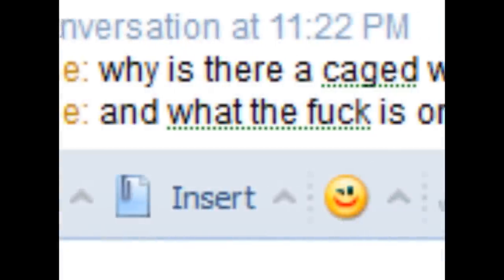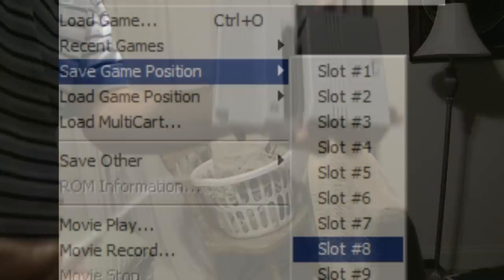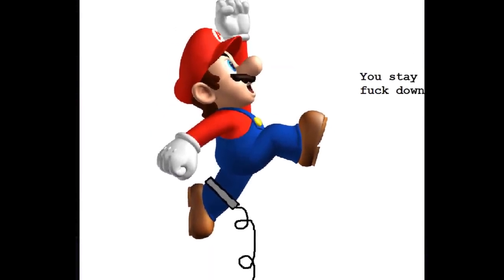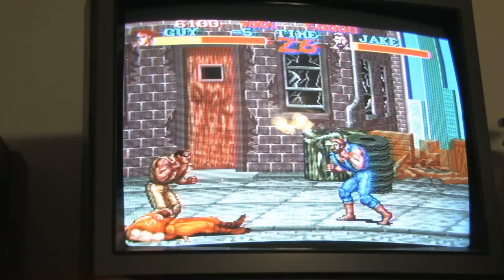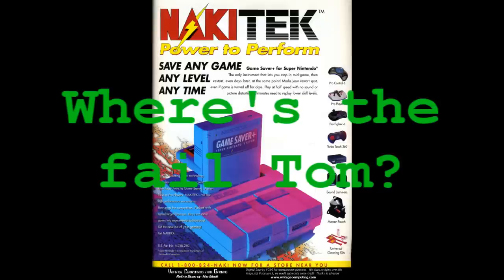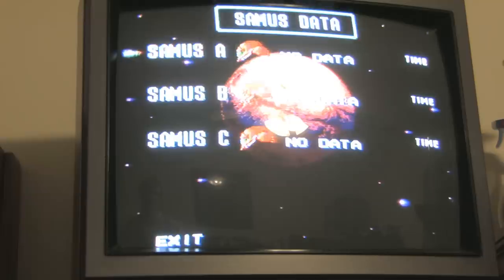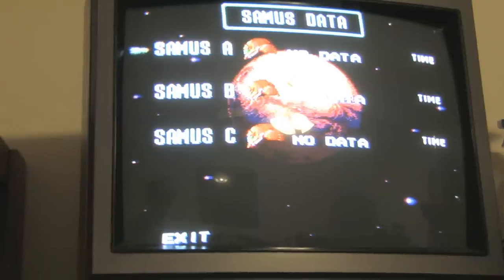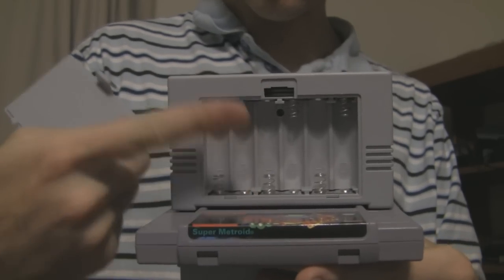Nakitek Game Saver review [TheFailSite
Thomas Gebert of the Fail Site reviews the Nakitek Game Saver for the Super NES